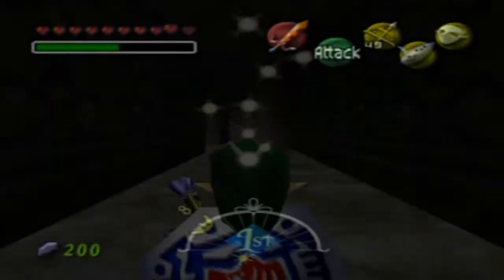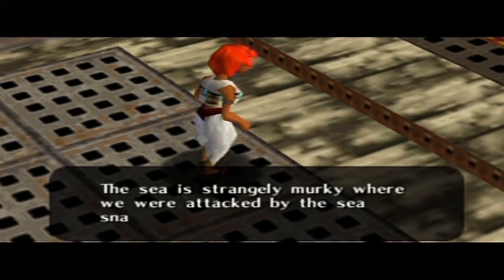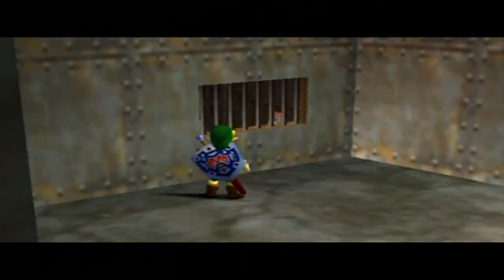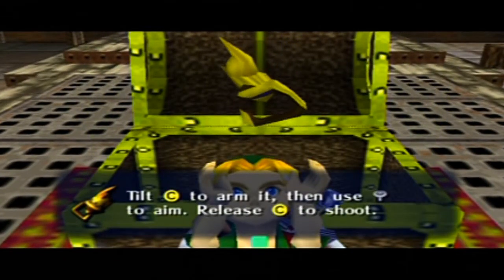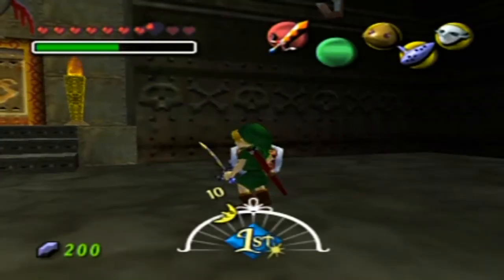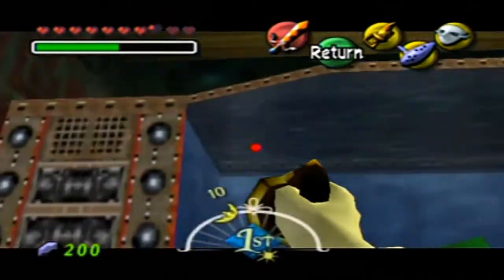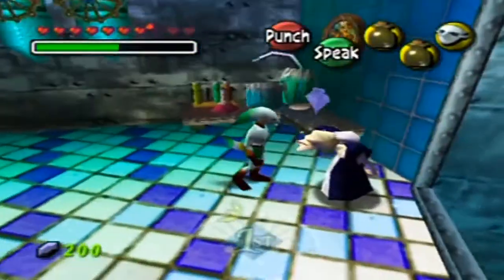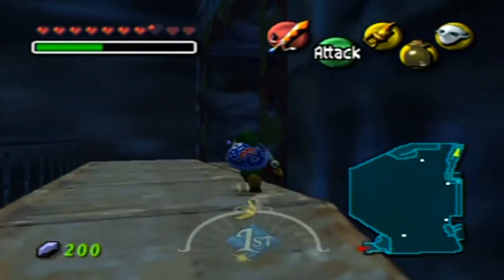The Legend Of Zelda Majora's Mask Walkthrough Part 25: I Could Take Em'!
I do have to wonder why Link feels the need to give in when he is spotted by one of the guards and just be thrown out. I mean clearly he's capable of taking them on. XD I felt the same with Ocarina Of Time's guards too mind you, along with the Deku Guards in this game, though I suppose in those cases, they weren't baddies. In the case of these women, they are thieves. So c'mon Link, you could give them all a whoopin'!